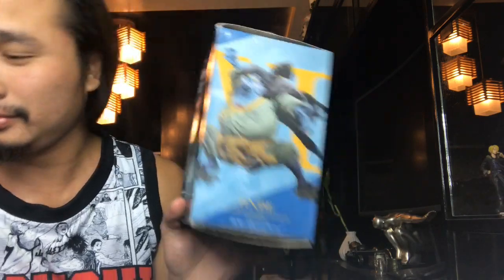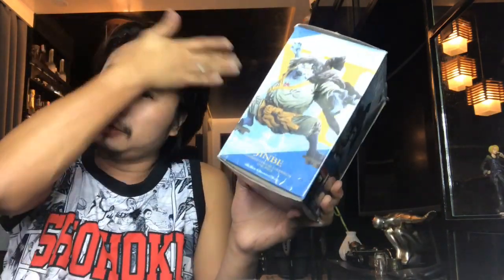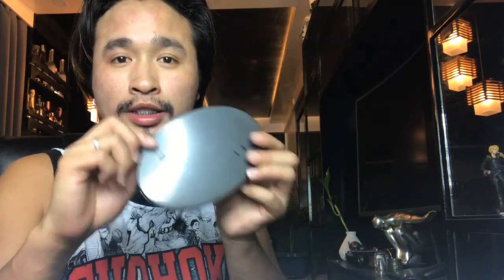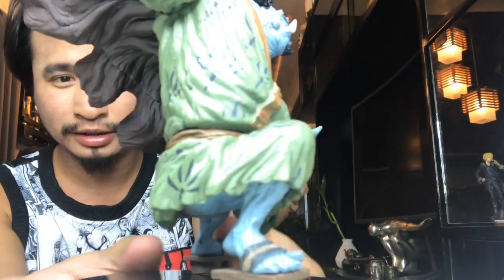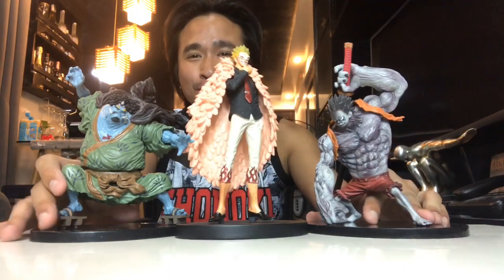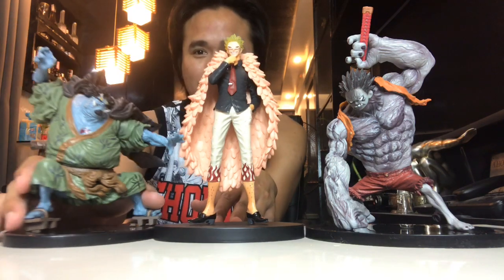Unboxing One Piece Action Figures | Shopee Haul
Hi everyone!

I’m excited to share my unboxing video of the one piece characters I purchased online at Shopee! The action figures have excellent quality and the prices are more affordable than the previous action figures I’ve purchased in store.

Monkey D. Luffy - Nightmare Form
Jimbei - Former Shichibukai, Helmsman and 10th member of the Strawhat Pirates
Donquixote Doflamingo - Former Shichibukai and captain of the Donquixote Pirates

Camera: iPhone 7 Plus
Video Editor: FilmoraGo
Thumbnail: Canva

Happy Anime Manic Monday!